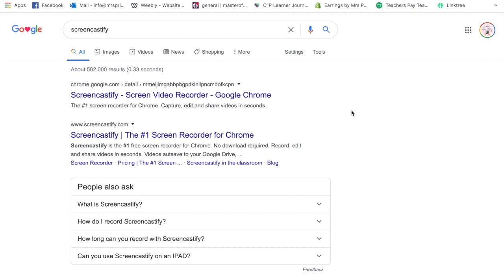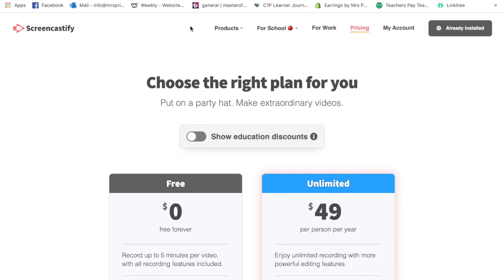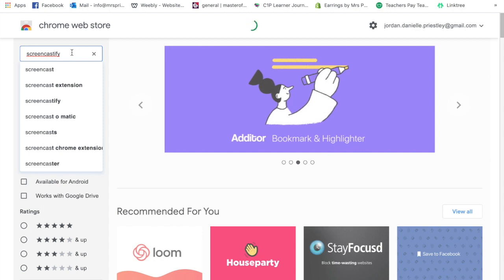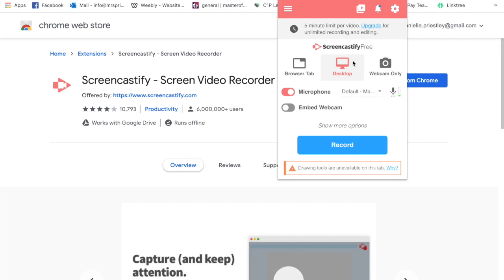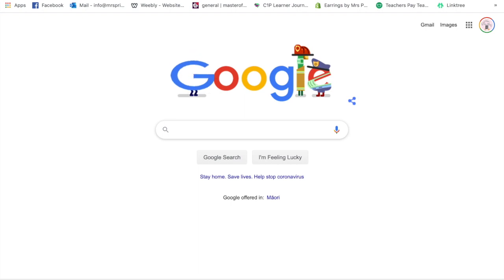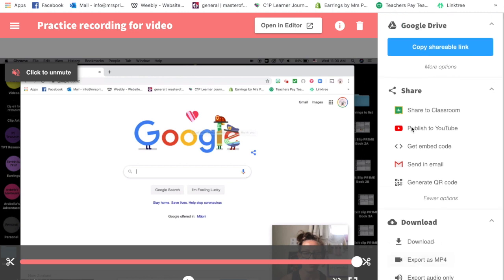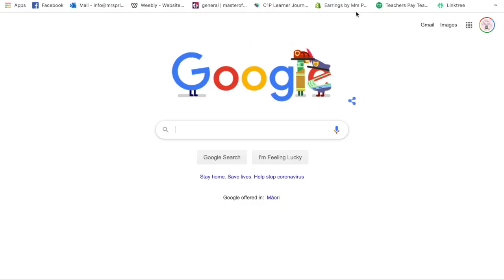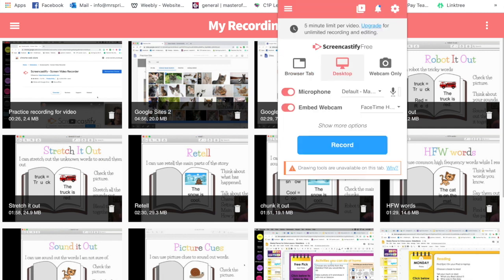How to use screencastify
This video shows you a brief navigation to how to access, set up and use Screencastify in your classroom or at home for home learning.